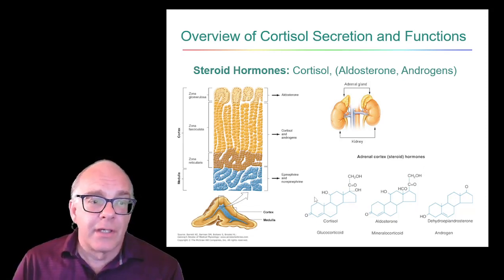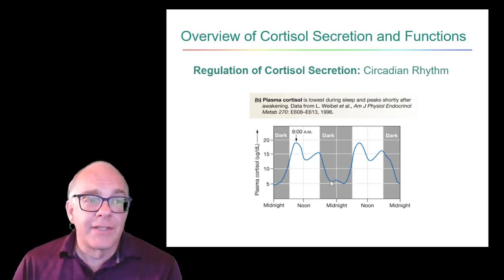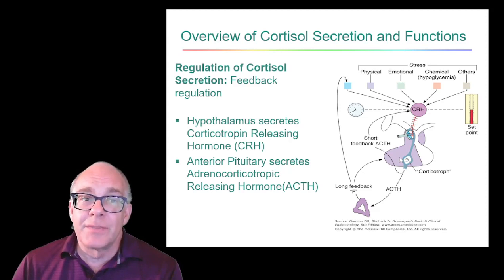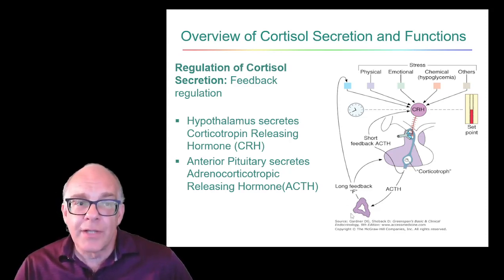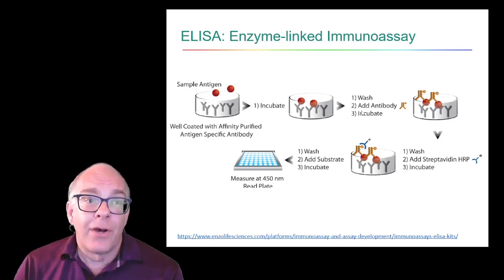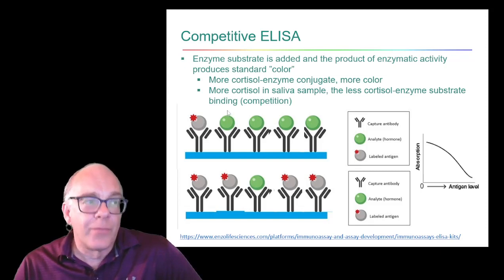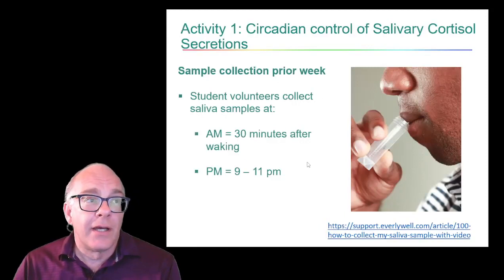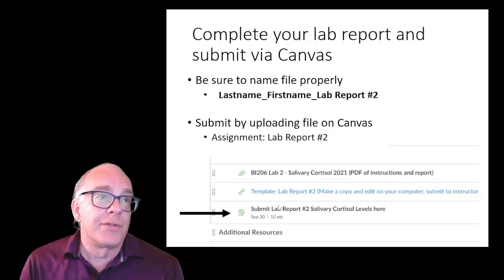Salivary Cortisol Levels Lab Overview